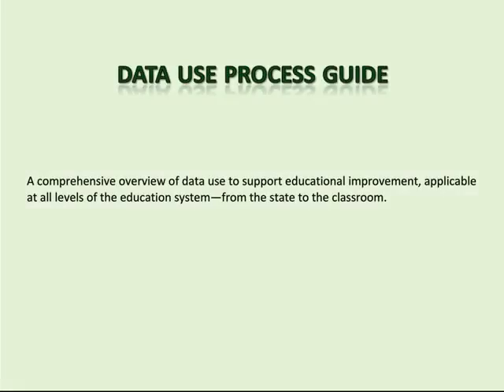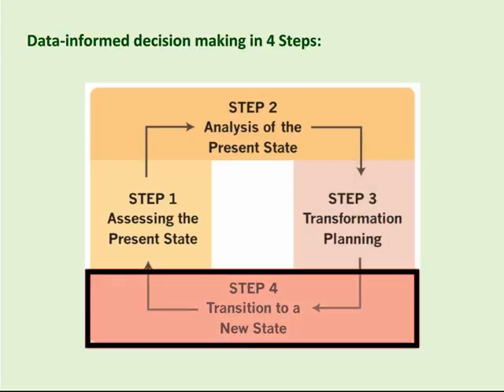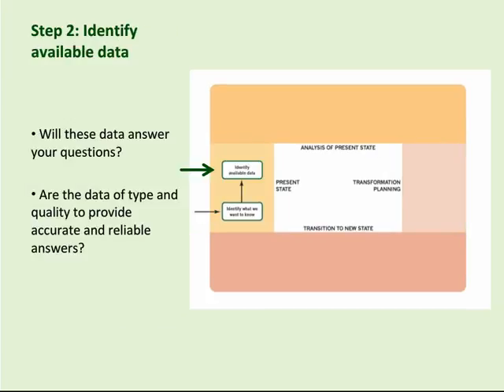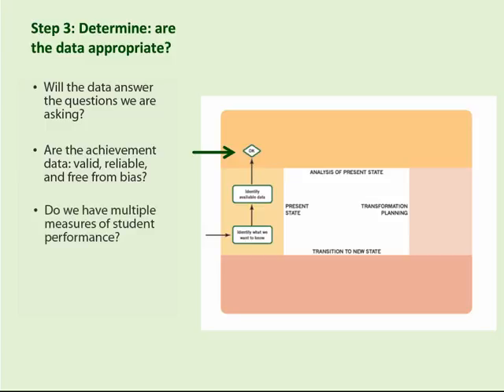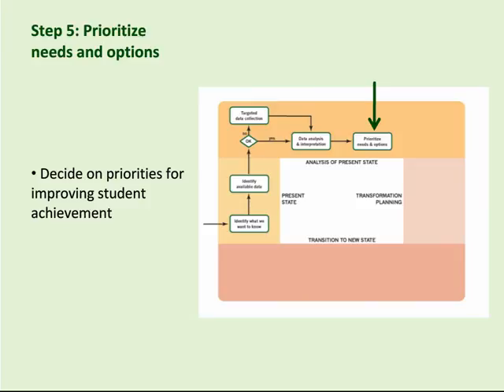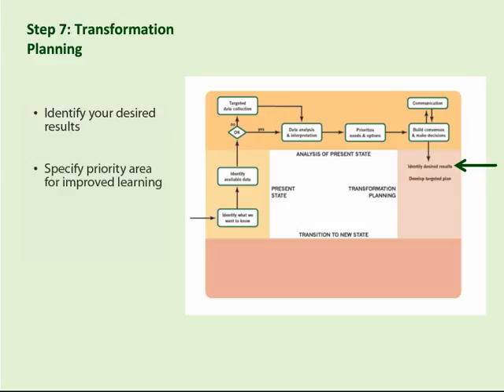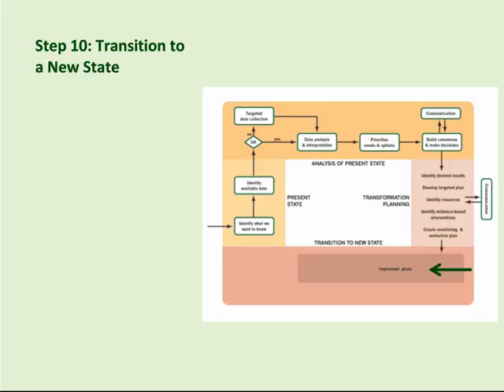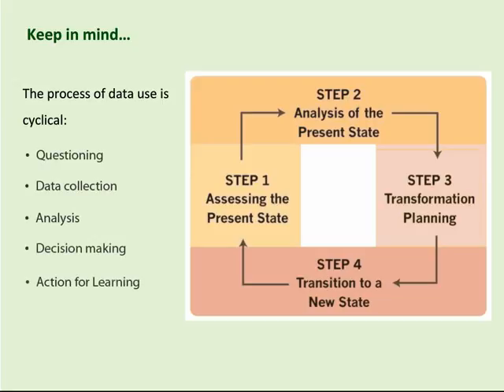Course 1 Lesson 1